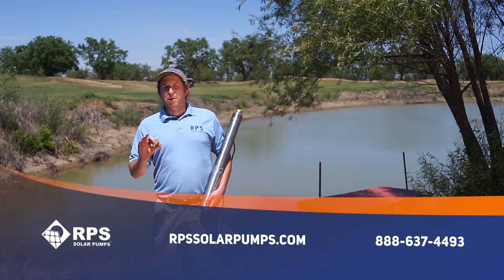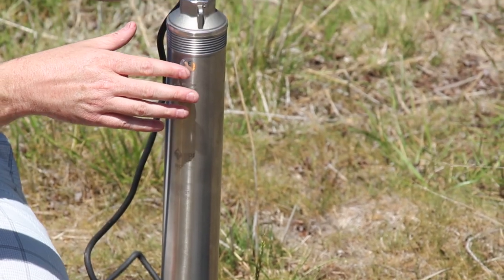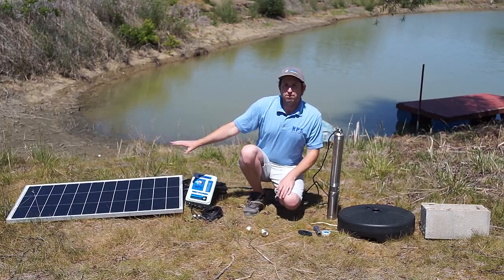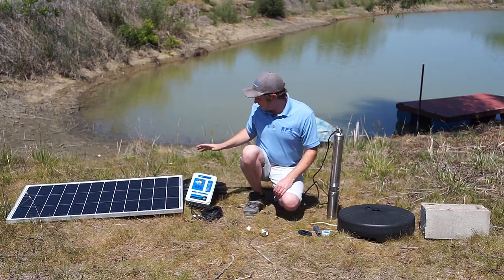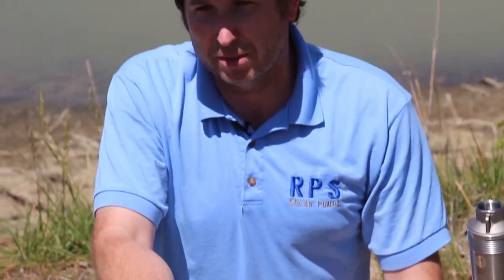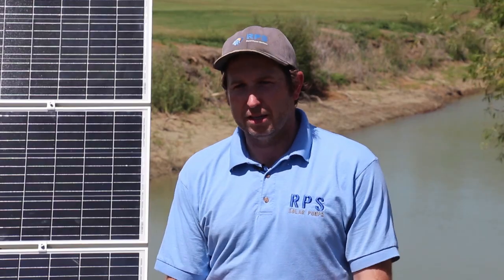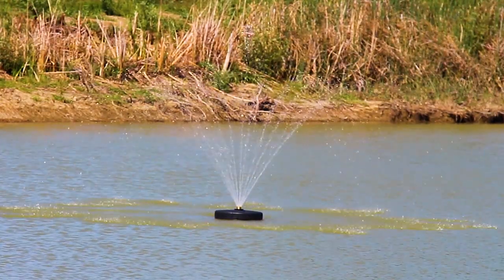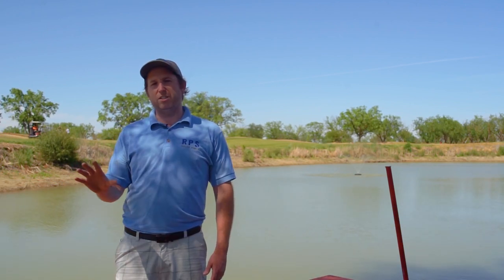Solar Fountain Pump Install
Tired of paying for utility power for fountains or pond aeration? Try a solar pump that looks great in addition to circulating water and adding oxygen to the water.

This example on a golf course is a very large pond. Some pumps can be hung vertically or horizontally depending on your circulation needs!